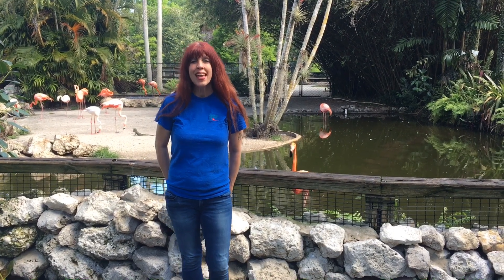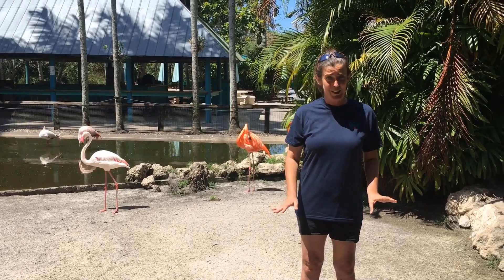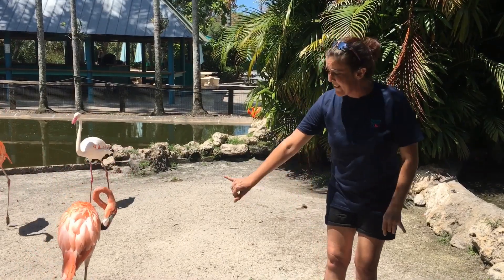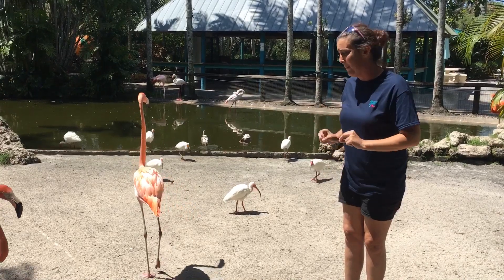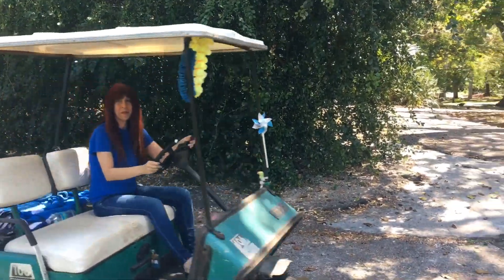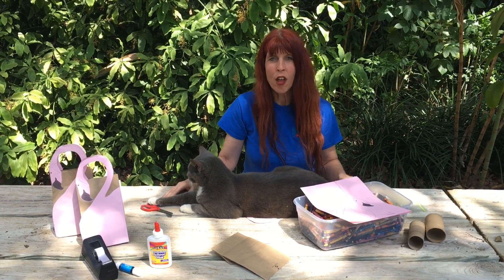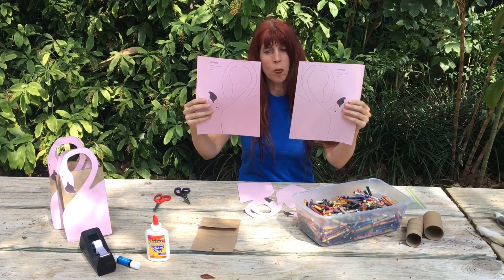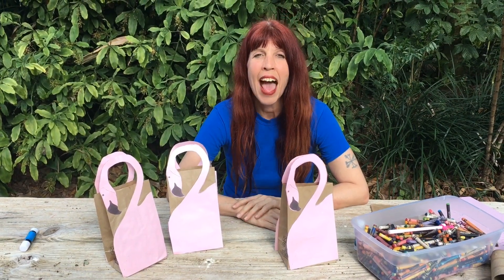F - Flamingos & Flowers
Episode 6 of Flamingo Gardens’ online learning series Explore Outdoors While Stuck Indoors. Join us as we explore plants and animals that start with the letter “F” at Flamingo Gardens. Funding for this elearning project is provided in part by the Broward County Board of County Commissioners as recommended by the Broward Cultural Council, and sponsored in part by the State of Florida, Department of State, Division of Cultural Affairs and the Florida Council on Arts and Culture.